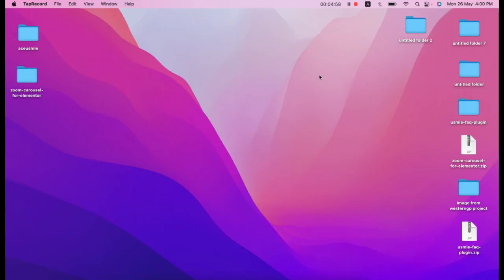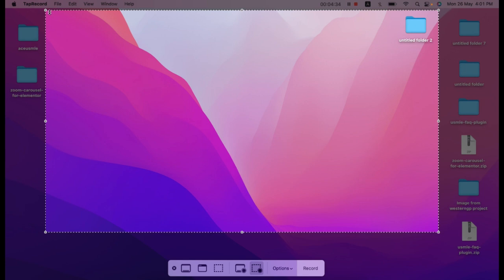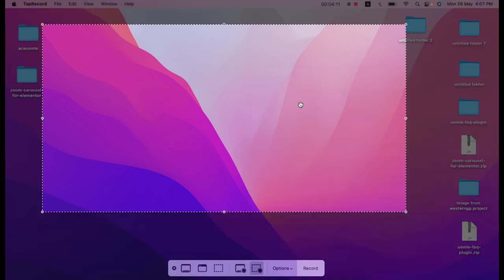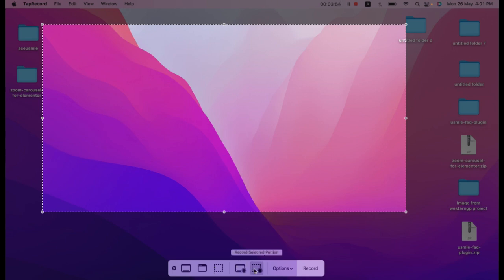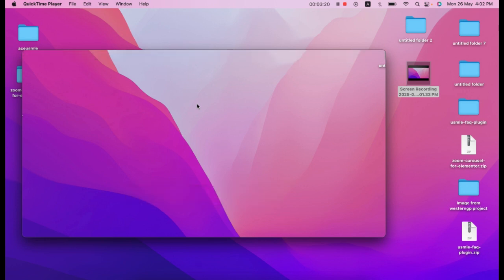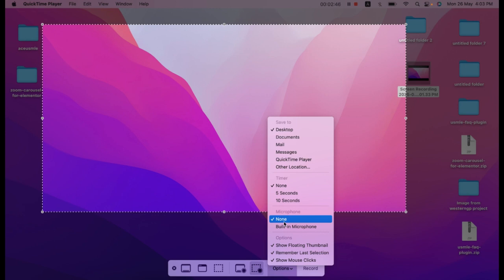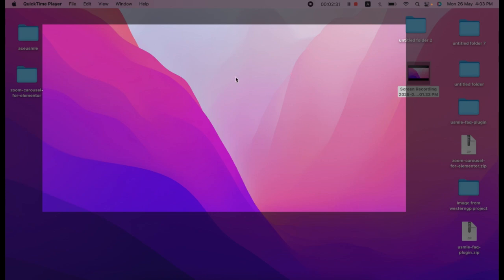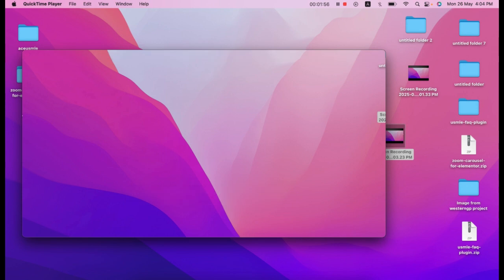Best Free Mac Screen Recorder (No Watermark & Unlimited Time!)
Looking for the best free screen recorder for Mac with no watermark and no time limits? You've come to the right place! In this video, I'll show you the top FREE Mac screen recording tool that offers high-quality recordings, no watermarks, and unlimited recording time – perfect for tutorials, gaming, meetings, and more!